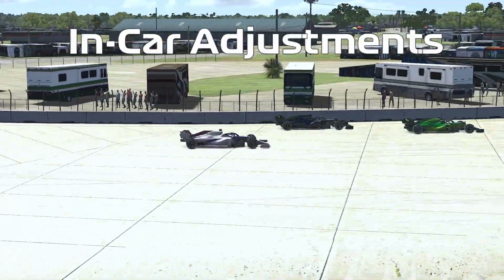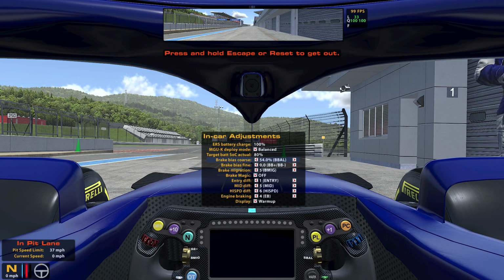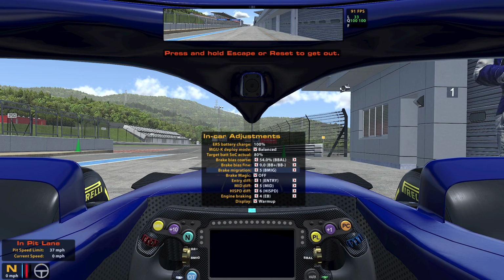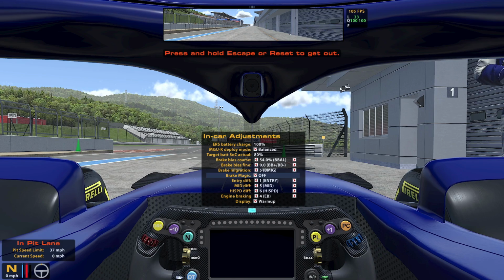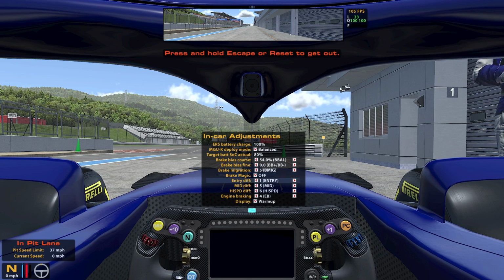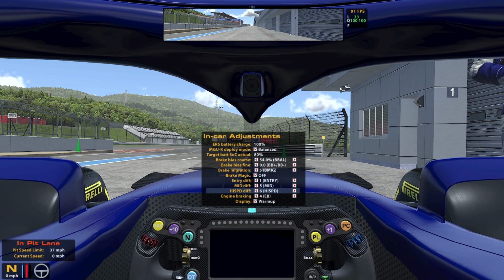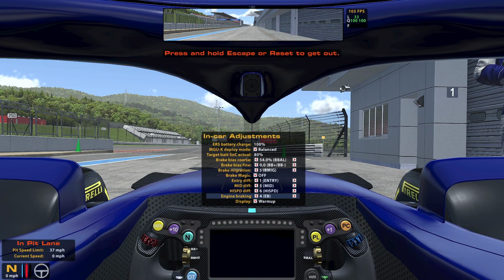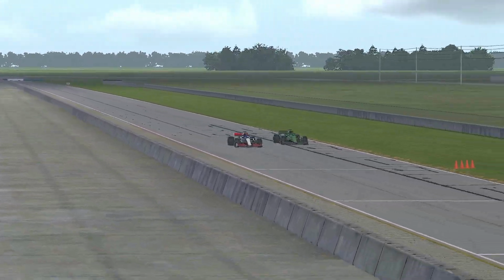How to F1 - A Non-Alien Guide to the iRacing Grand Prix Series - Mercedes-AMG W12 | In-Car Settings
A guide from a non-alien for non-aliens. This video will cover the various in-car adjustments.